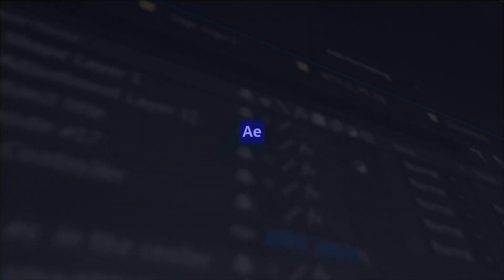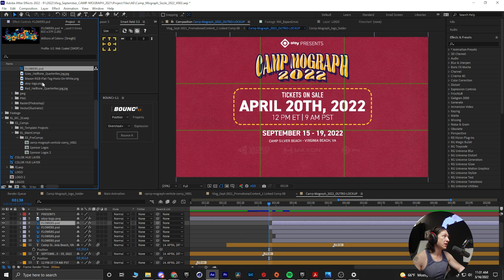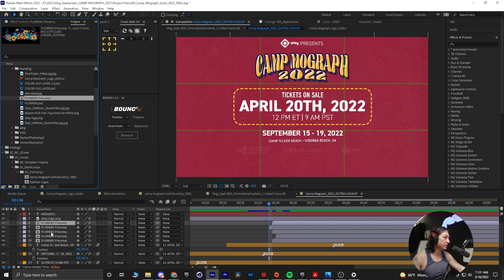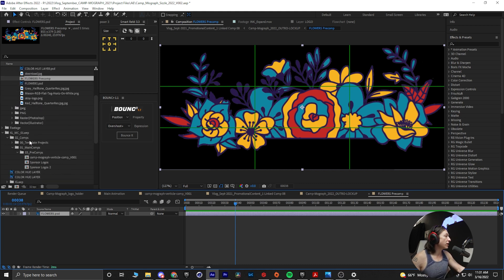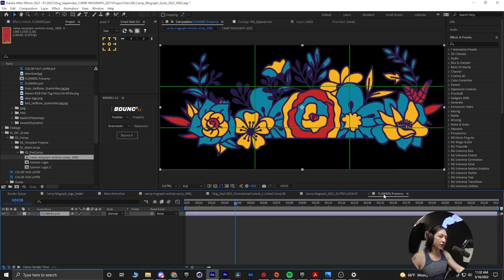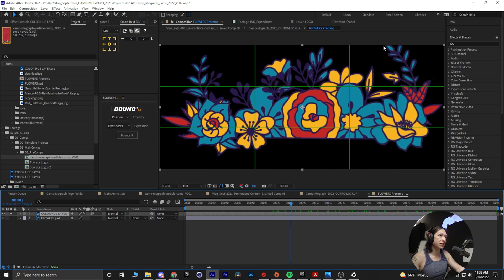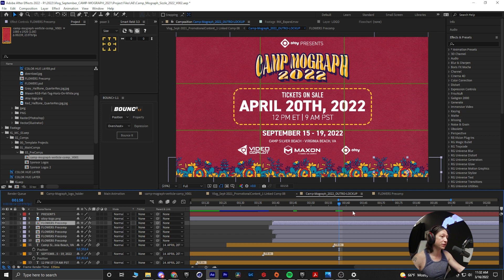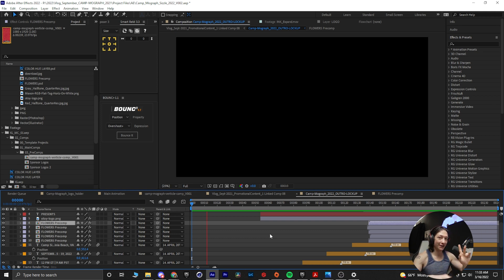EASY AFTER EFFECTS TIP - Replace with Pre-Comp | WTF is After Effects???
Replacing your assets with a pre-comp will allow you to do some fun animations that look significantly more complex than they actually are. Right click on your asset in your asset library and select replace with Pre-Comp. After that, go into that new pre-comp and animate to your heart's content. Every time that asset appears in your compositions, it will feature the new animation! Hope this WTF is After Effects tip helps and is easy!